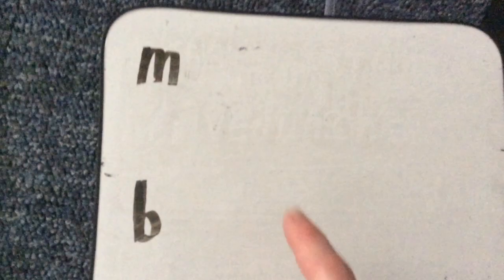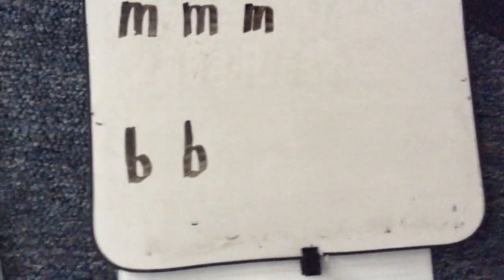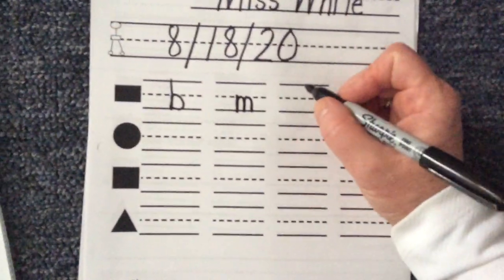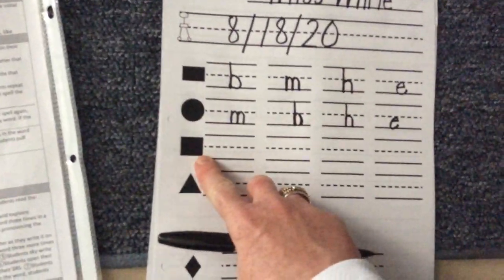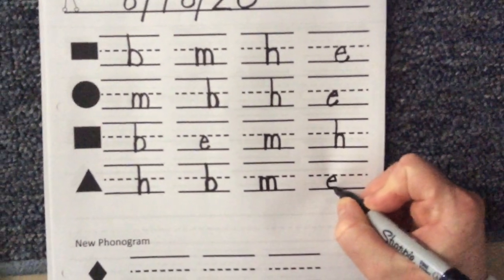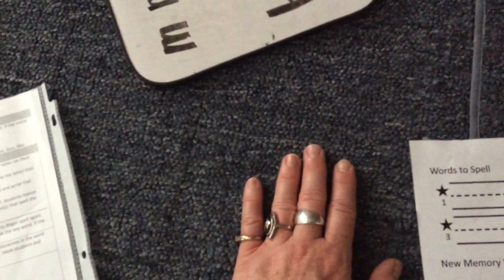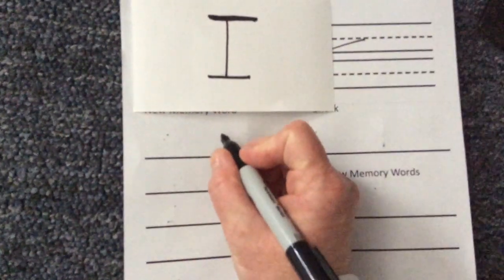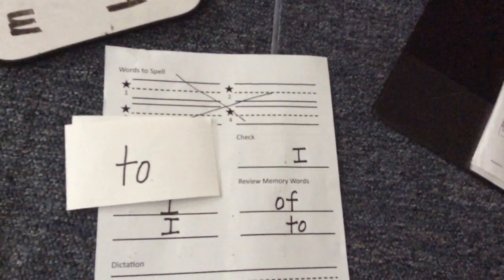OG Lesson 2